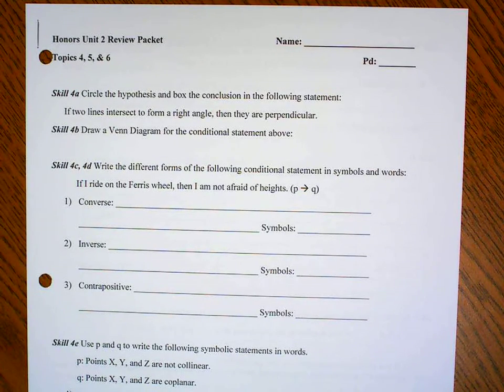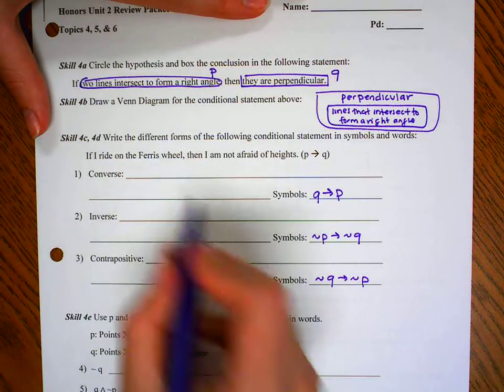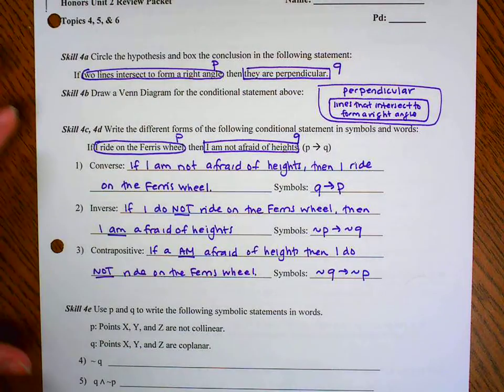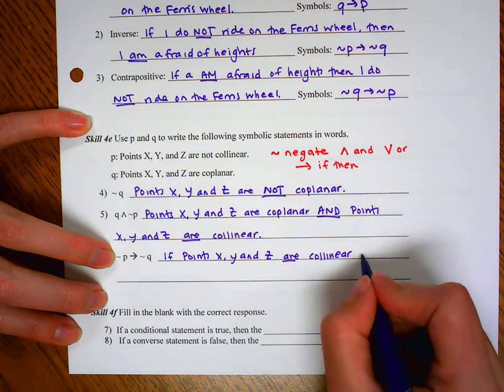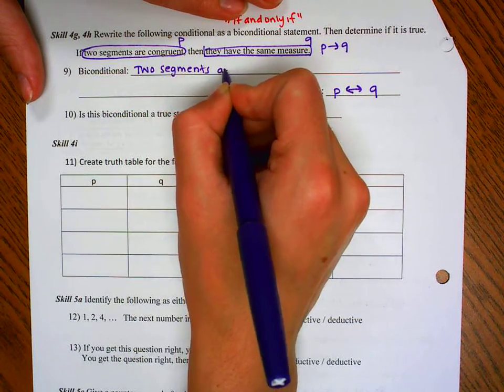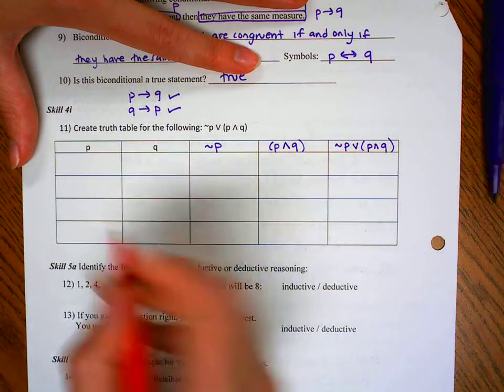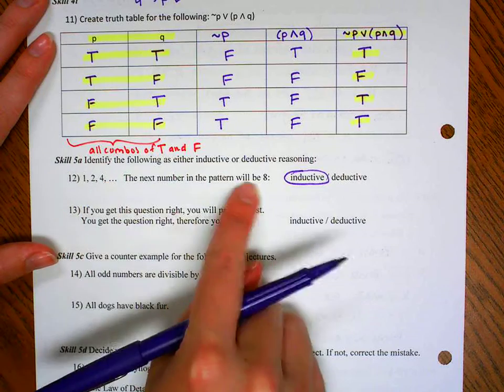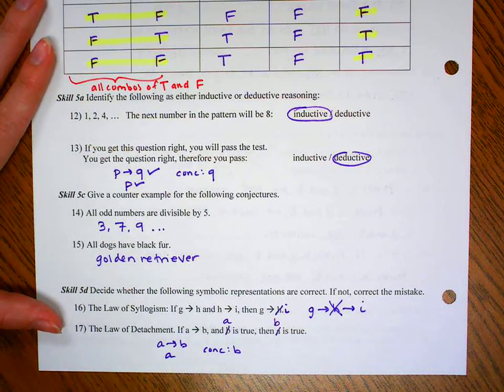Honors Unit 2 Review Packet KEY Part 1